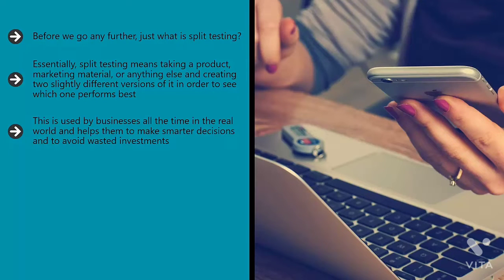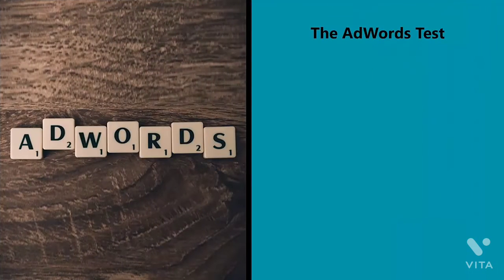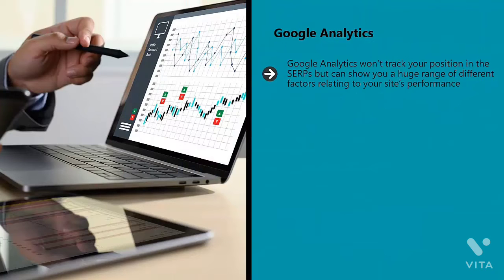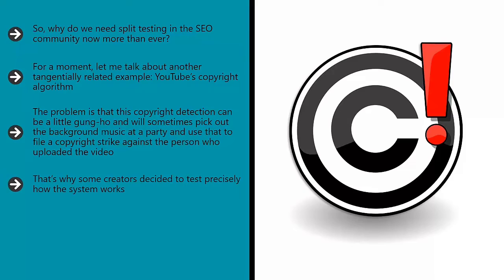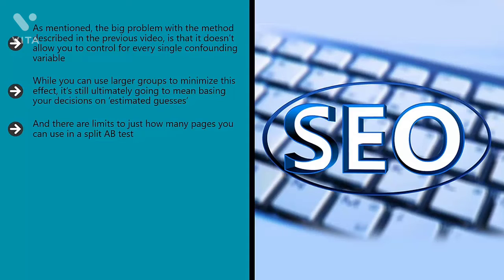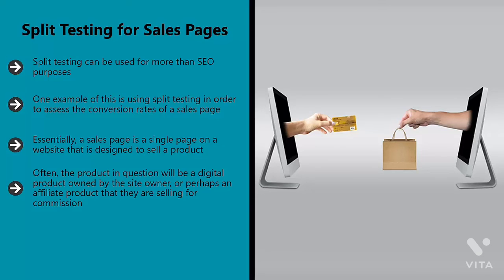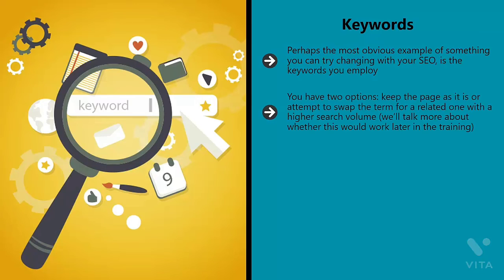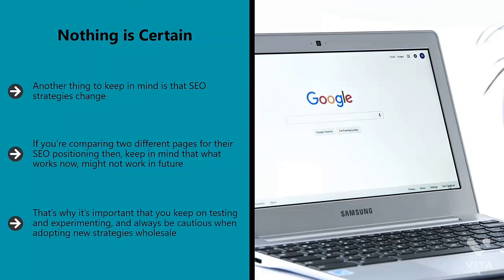How to viral Video on youtube A new way to make money online by SEO Split Testing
100% Free to Viral Video on Youtube

100% Free to Video Download

100% Free to Video Course

SEO Split Testing secrets revealed

 100% Free Video course.

Earn millions from home.

How to viral video
How to viral video on YouTube
How to viral video split
How to viral video on YouTube Spilt testing
How to earning Video